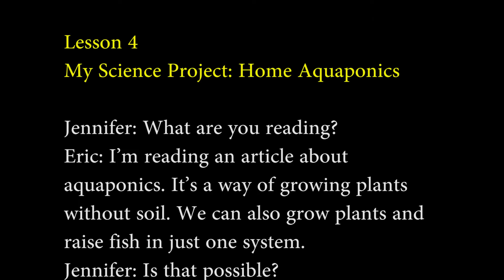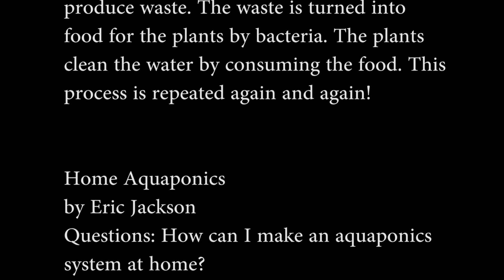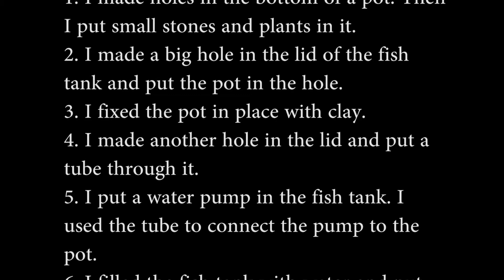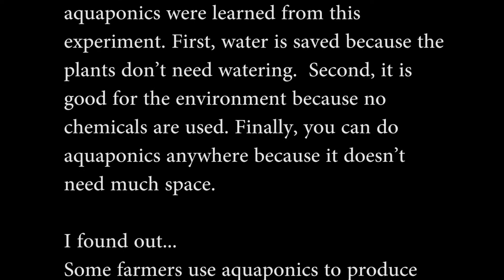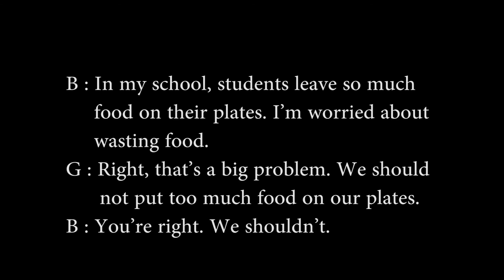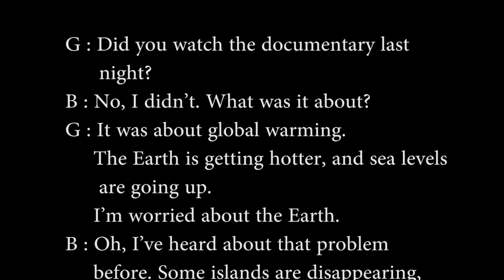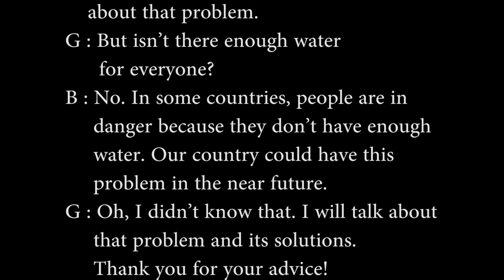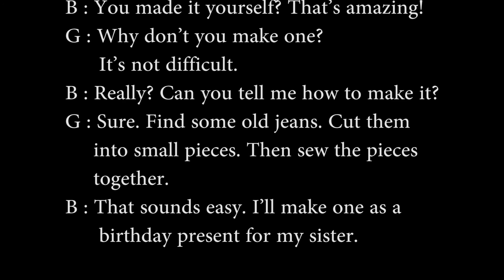중2 영어교과서(능률 김성곤) 4과 "My Science Project: Home Aquaponics " 듣고 따라하기